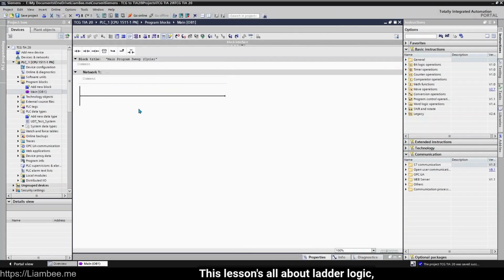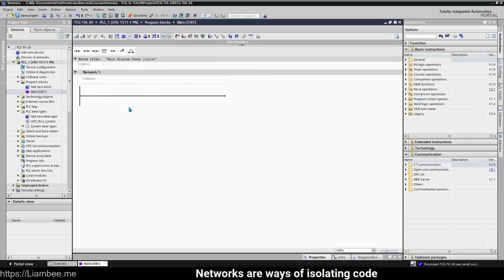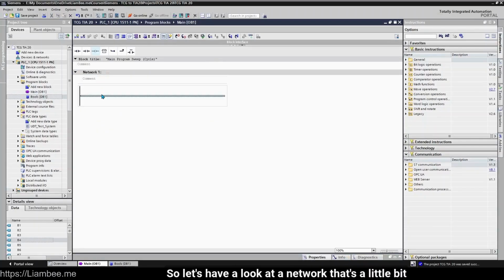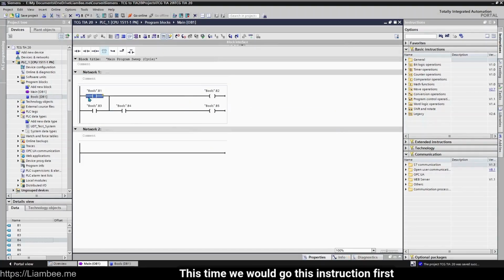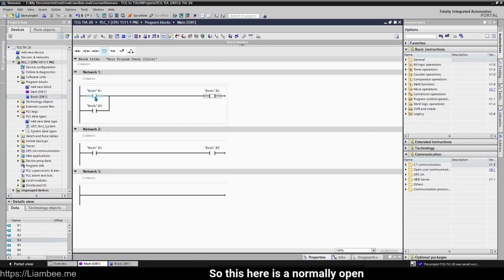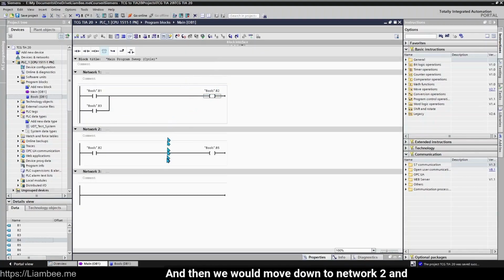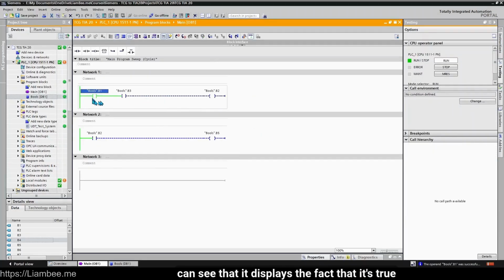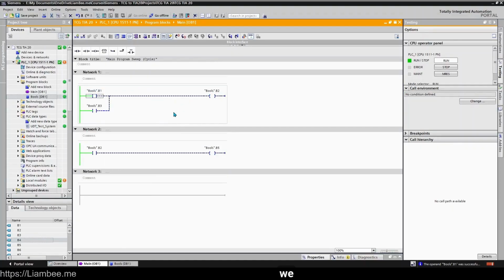The Complete Guide To TIA Portal V20 - Languages - What is Ladder Logic?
In this lesson, we introduce ladder logic, one of the most widely used PLC programming languages and often the easiest to understand, especially for those coming from electrical drawings or maintenance backgrounds.

We look at how ladder logic is structured in TIA Portal, including power rails, networks, execution flow, branches, normally open instructions, and coils. You will see how logic is scanned from left to right and top to bottom, how branches affect execution, and why separating logic into networks can make programs clearer and more reliable.

The lesson also demonstrates basic AND and OR logic using simple variables, showing how conditions affect coils and how values are carried through networks during online monitoring.